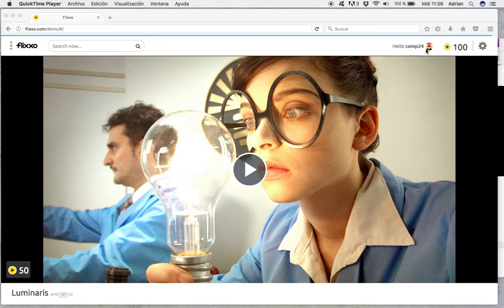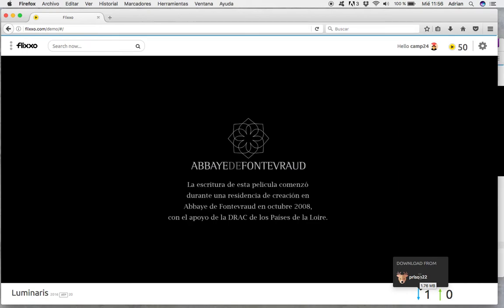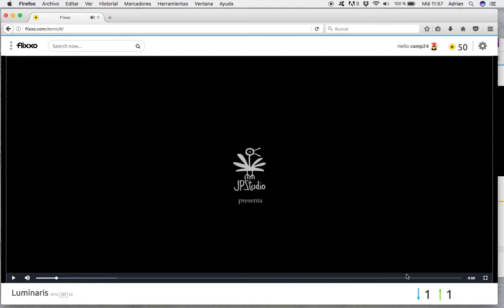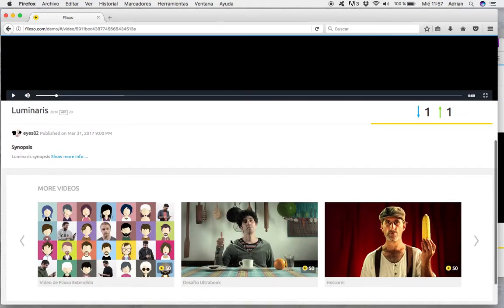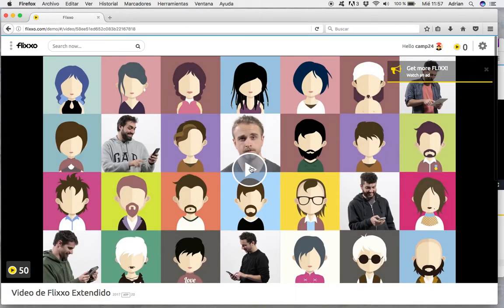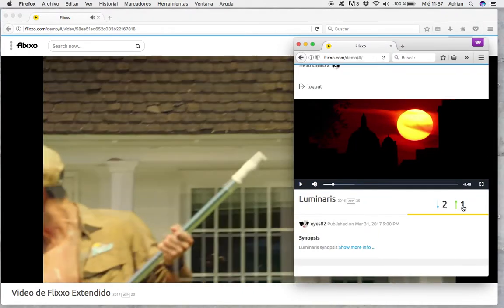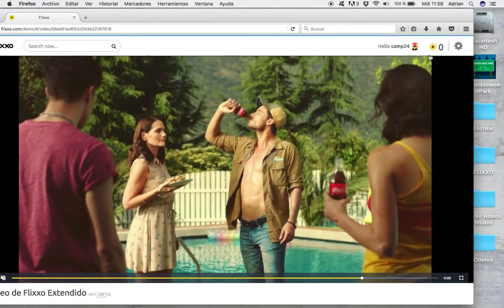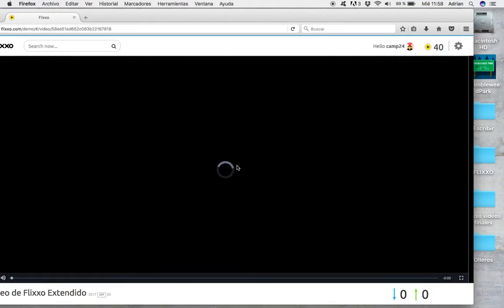Flixxo quick tour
It only works on desktop versions of Chrome and Firefox and on Android devices connected to WiFi. As you see, there are no central servers, the videos are being distributed on a p2p fashion using Bittorrent protocol, and the tokens are settled on Ethereum blockchain.